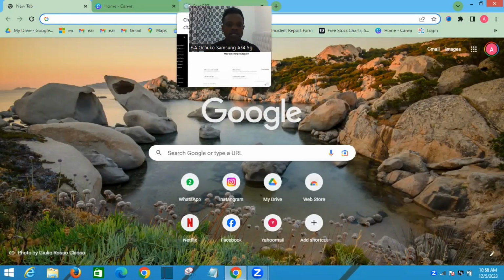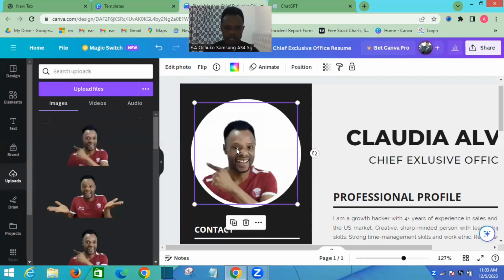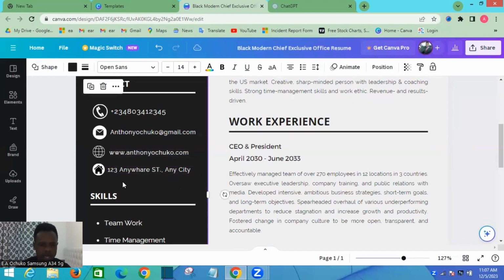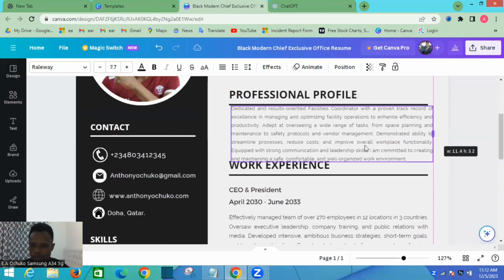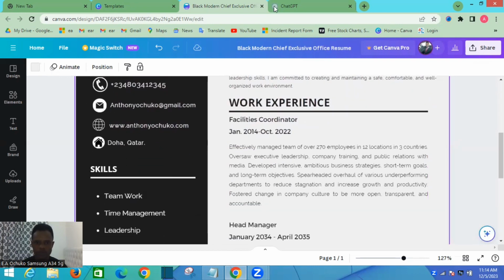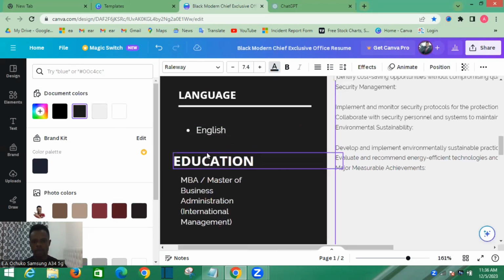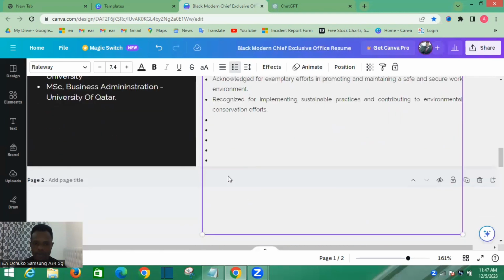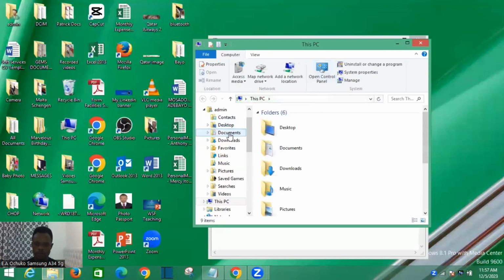30 Days Job Search Guarantee | Write an Incredible Resume Using A.I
Using AI can help you navigate the stress of cracking your head over how to write a perfect CV. In this video, you will learn how to use Chat GPT to write a perfect resume that will land you a job in a few months. Watch till the end.

to Get 1 Month Free Subscription, and get access to over 3,500 Skills to advance your career

I use PiggyVest to save & invest securely. Sign up with my link and get ₦1,000.00 to start your own savings journey